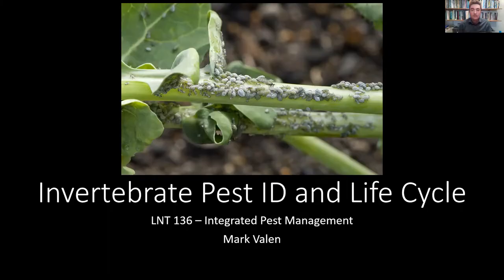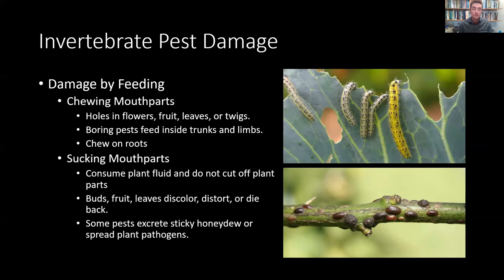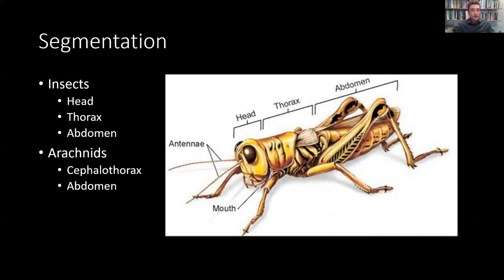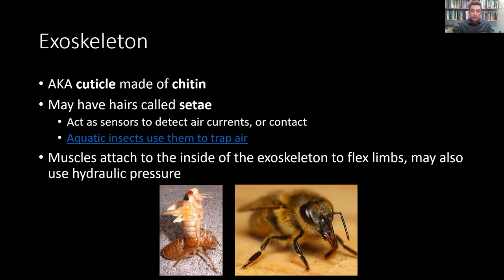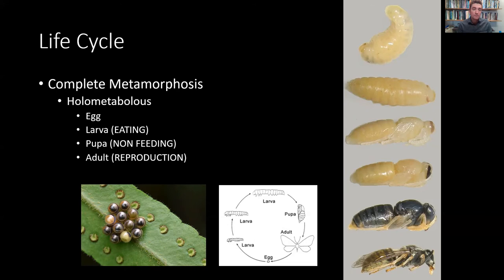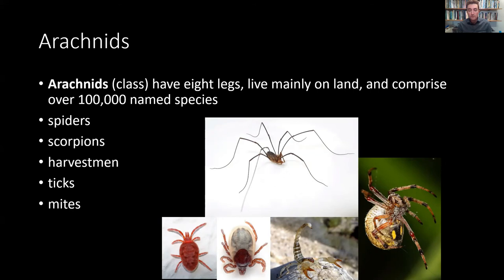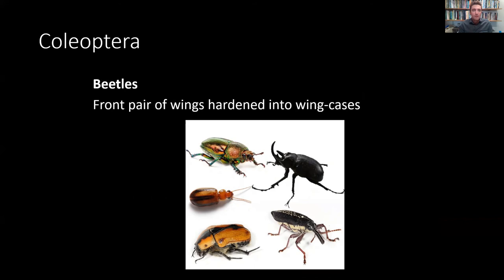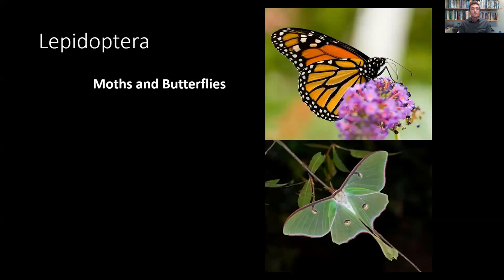Invertebrate Pest Identification & Life Cycle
LNT 136 - Integrated Pest Management